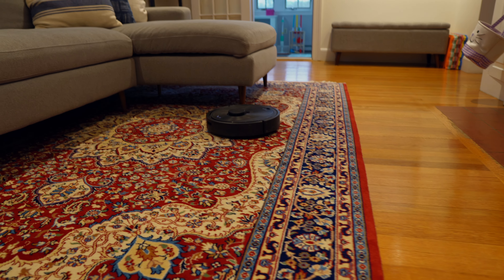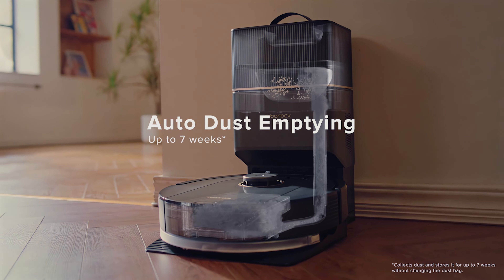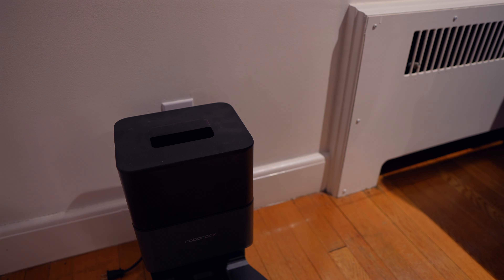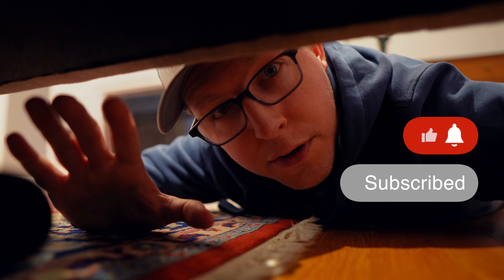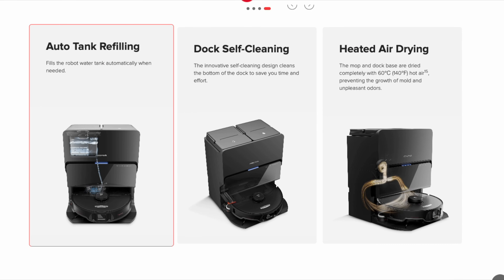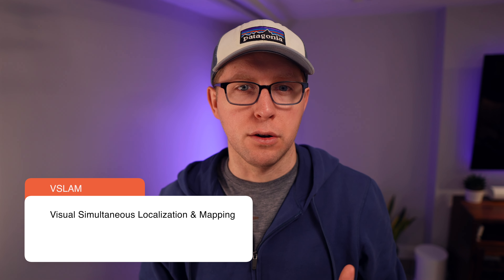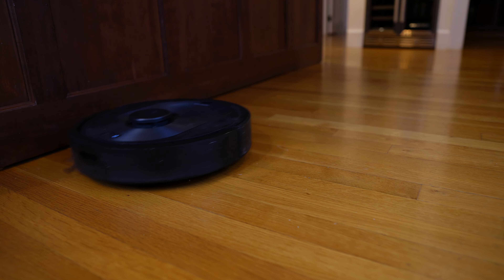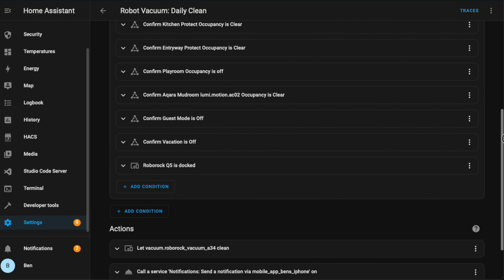I Never See My Robot Vacuum, but it Cleans Every Day!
Robot vacuums are awesome, but they're kind of an eye sore! I'll show you how I keep my robot vacuum out of sight and out of mind (for weeks!!) with a great hiding spot and some easy automations.

00:00 Intro
00:51 Self Emptying Robot
01:21 A Great Hiding Spot
03:08 Other Robot Vacuums
04:48 Smart Automations

- Our Robot Vacuum